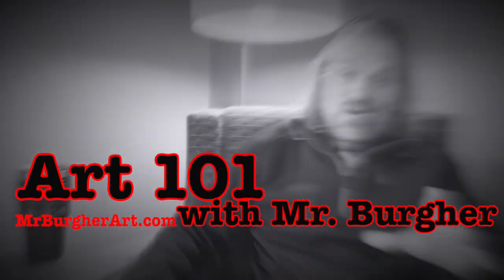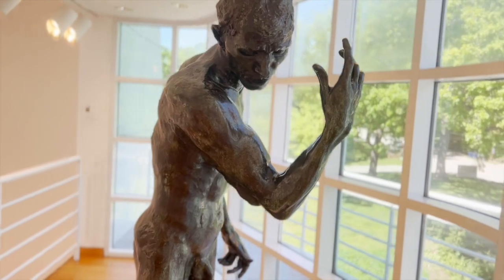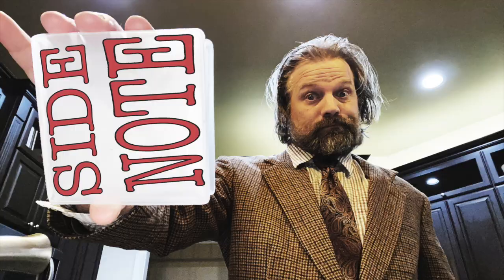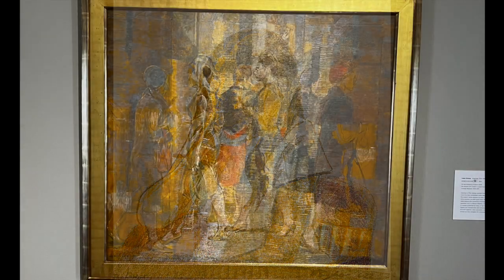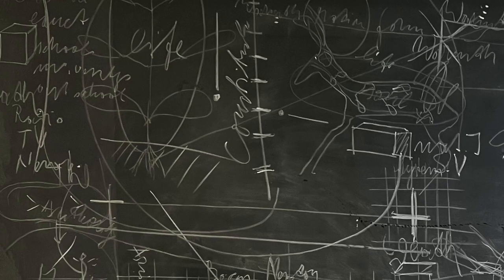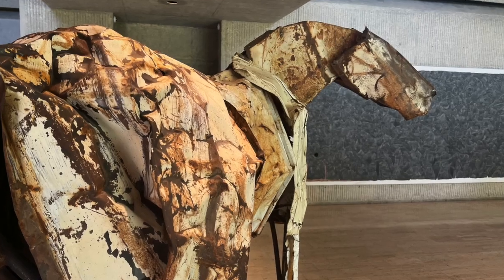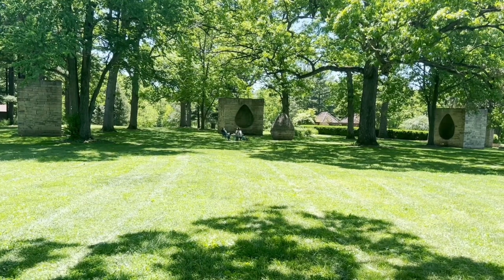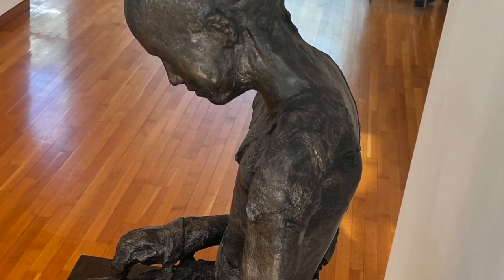Mr. Burgher at the Des Moines Art Center. Part II | Art 101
Mr. Burgher visits the Des Moines Art Center in Des Moines, IA. In this video, he shows eleven artworks that caught his eye on the visit in this part 2 of 2 videos that will look at works from his experience, PLUS an added bonus!

0:00 - Welcome Scholars
0:43 - Entering the Collection
1:21 - Auguste Rodin
2:06 - George Bellows
2:36 - Grant Wood
3:39 - Francis Bacon
4:46 - Isabel Bishop
5:31 - Joseph Beuys
6:38 - Jean Michel Basquiat
7:25 - Deborah Butterfield
8:13 - Anselm Kiefer
9:22 - Andy Goldsworthy
10:18 - Kiki Smith
11:08 - I.M. Pei
12:11 - End Credits

✉️🐌📨 Snail Mail 📨🐌✉️
Mr. Burgher